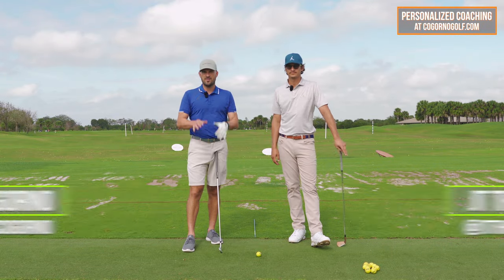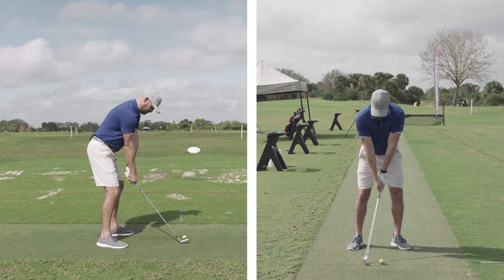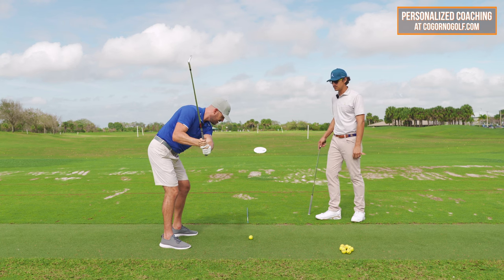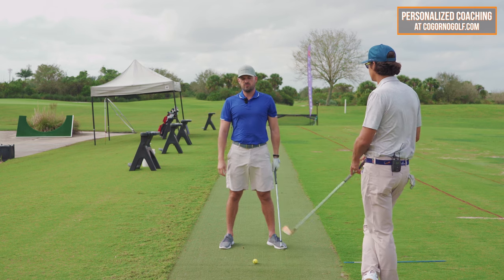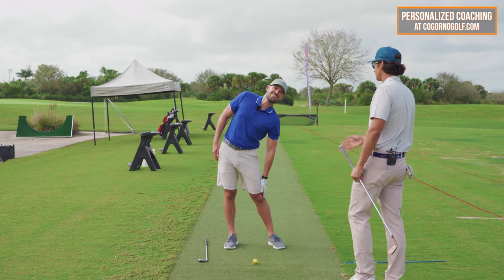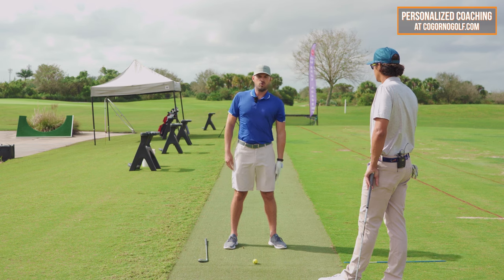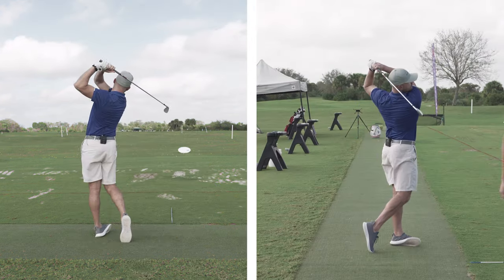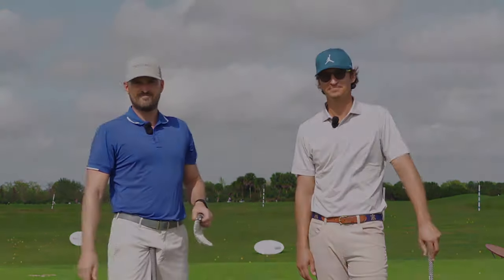Don't TURN Your Shoulders In The Golf Swing (HUGE MISTAKE!)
**To learn more about in-person coaching with JT Thomas, you can message him on Instagram at @jtthomasgolf

Let's start working together on your game TODAY!

1) Used it personally. (which will be the case the vast majority of the time)

2) Thoroughly researched it and got first-hand user feedback from other professionals I trust and who have used the product/service.